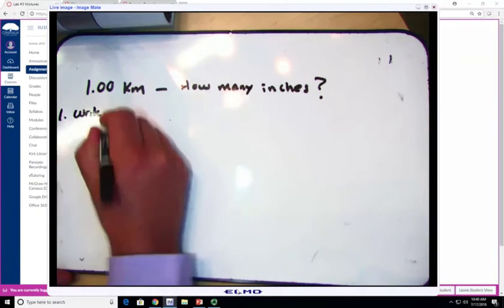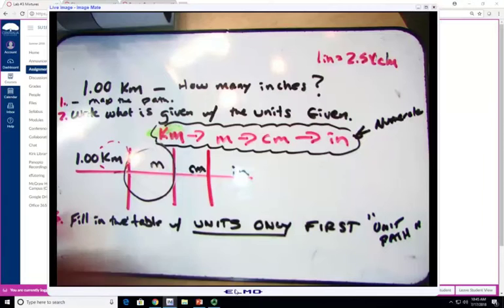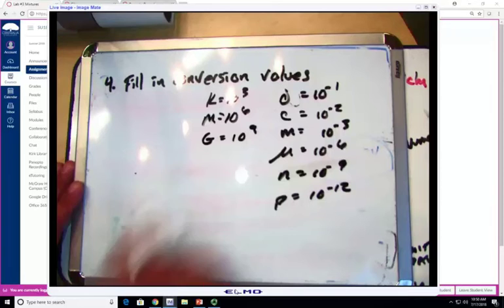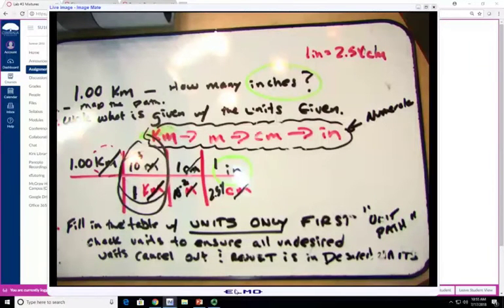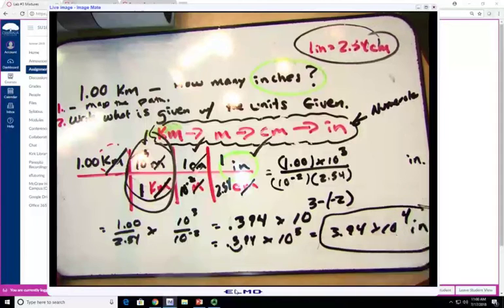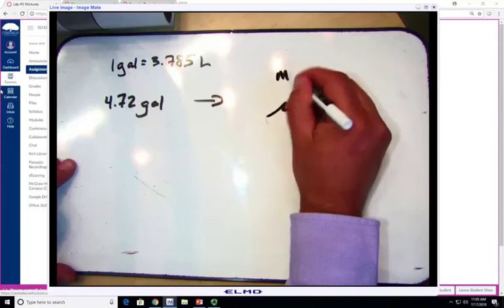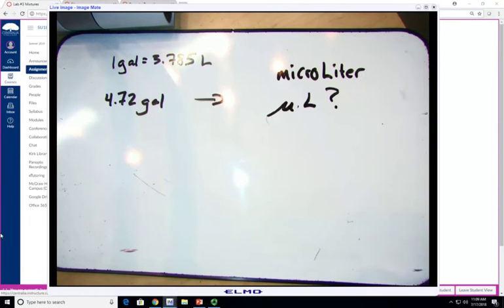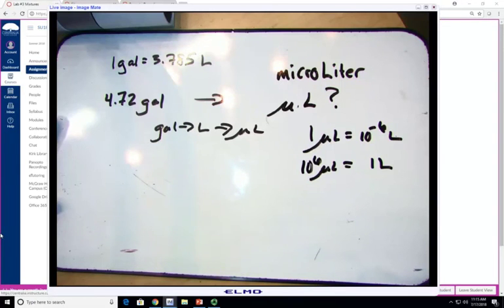Chapter 2 Dimensional Analysis Step by Step Tuesday July 17 2018 at 10 23 06 AM default 8163f